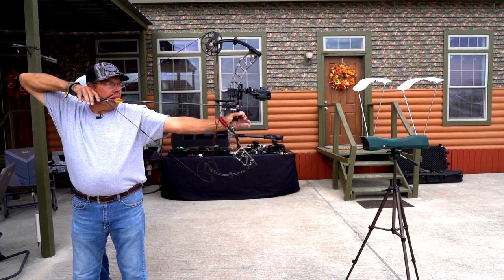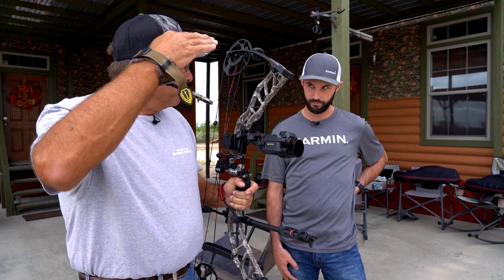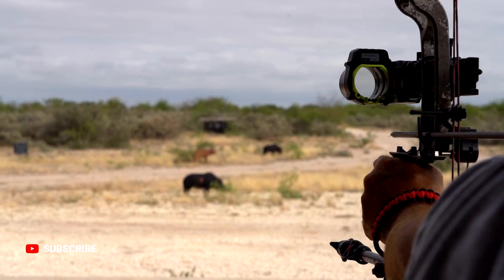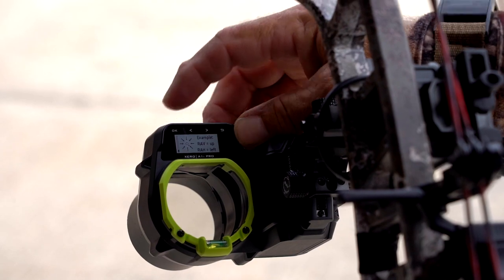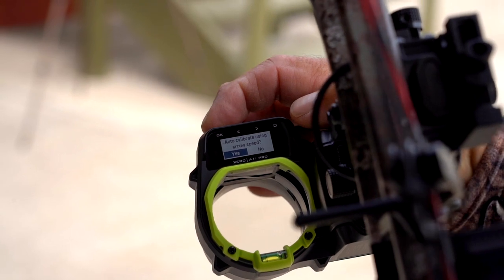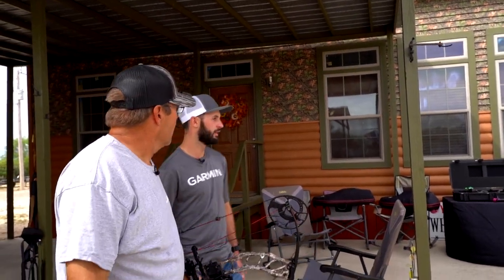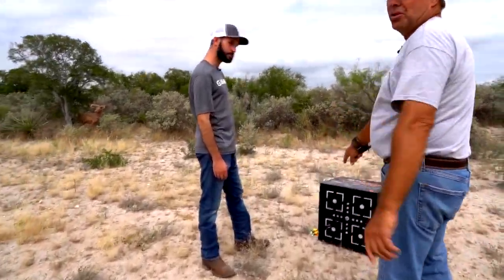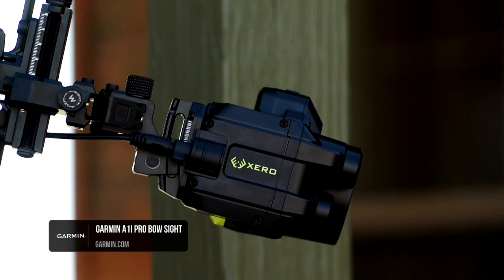Setting up Your Garmin Xero A1i Pro Bow Sight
Follow along with Kevin as he gets his Garmin Xero A1i Pro Bow Sight dialed in.